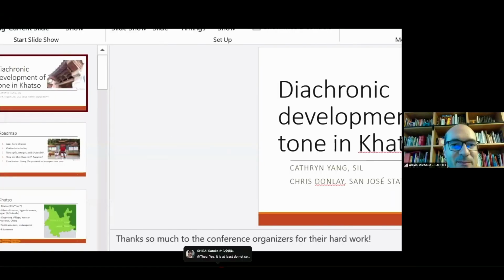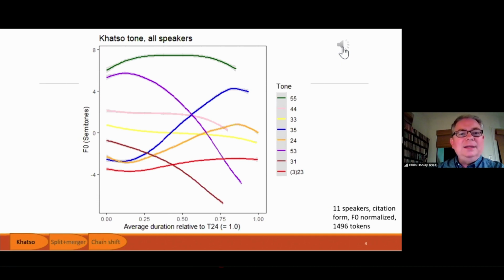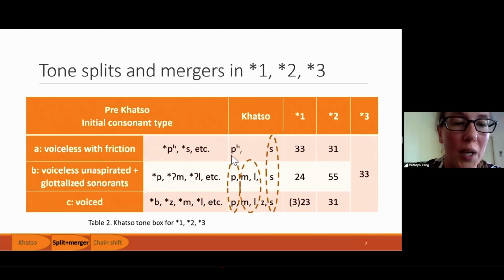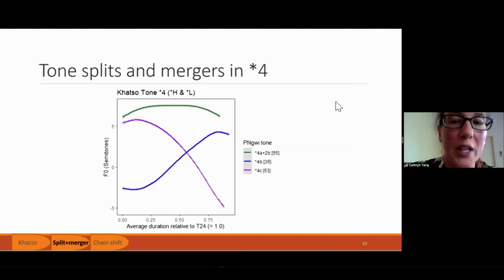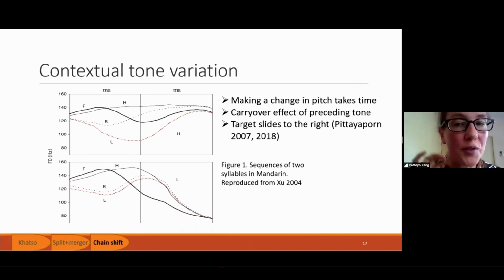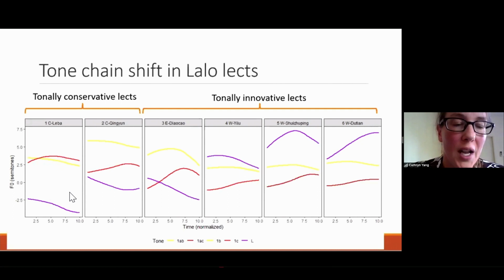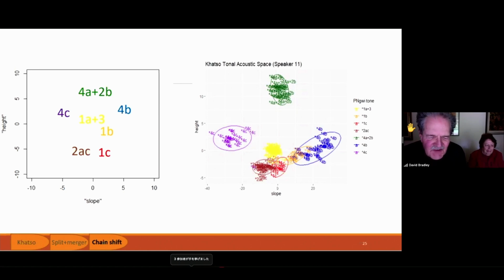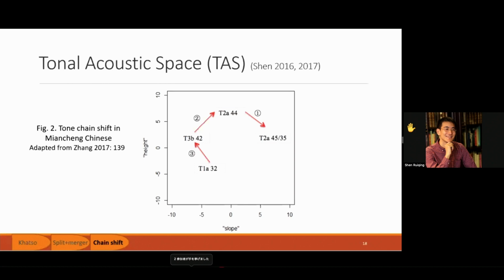Session [4-3][6] Yang, Cathryn and Chris Donlay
The diachronic development of tone in Khatso